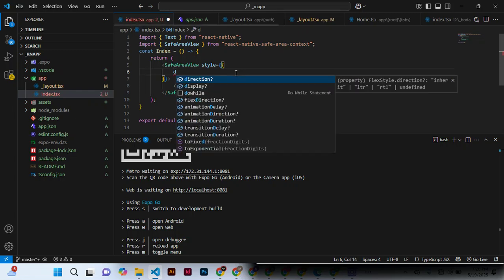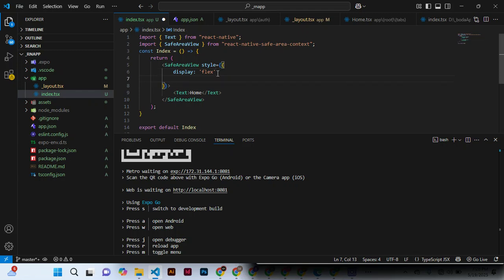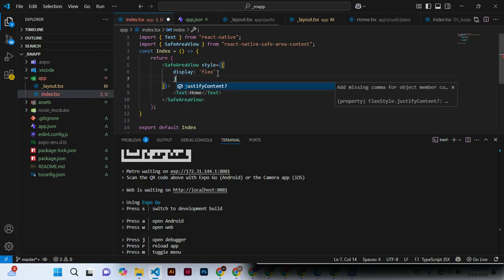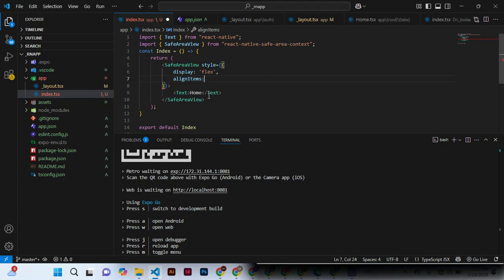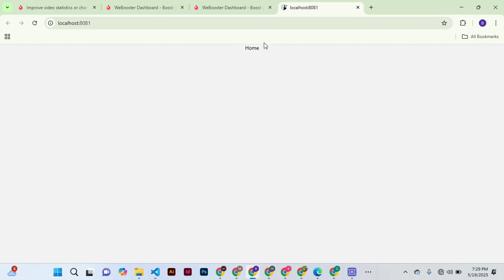SETTING UP THE REACT NATIVE PROJECT STYLYING AND ORGANIZING FILES AND FOLDERS PART 5